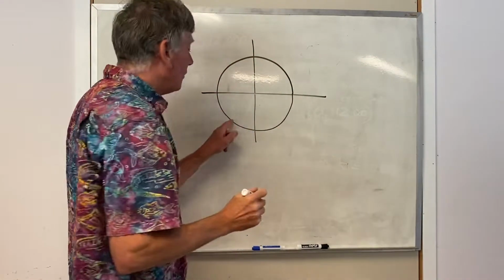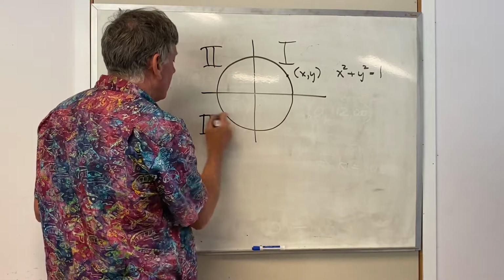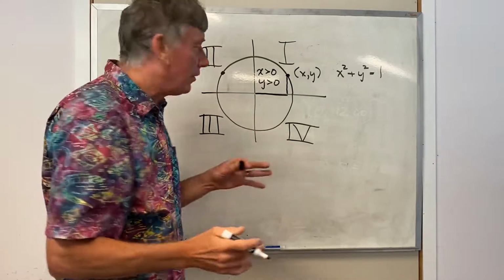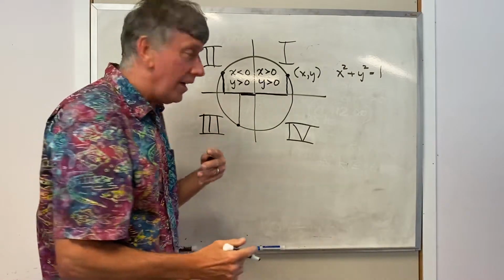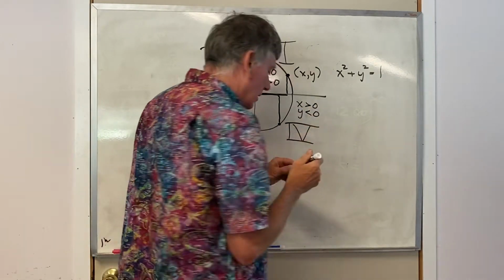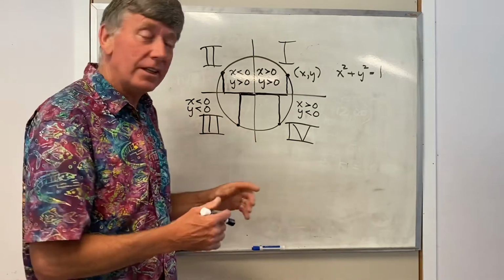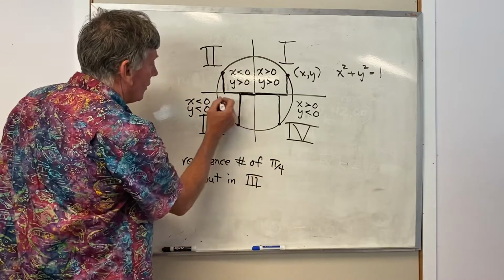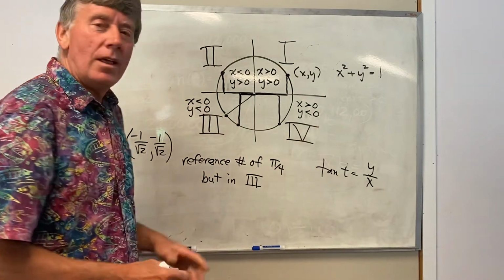Quadrants of the Unit Circle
The x and y coordinates and their signs have to do with the quadrant that they’re in.